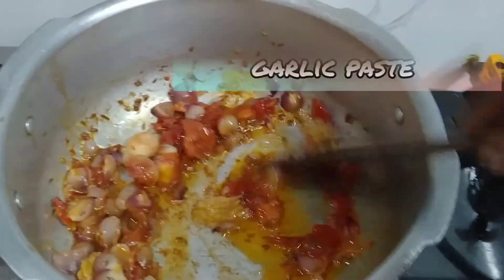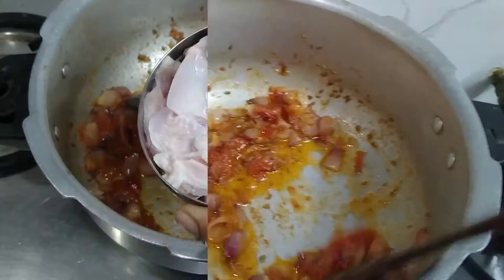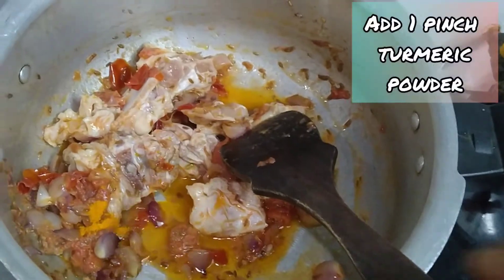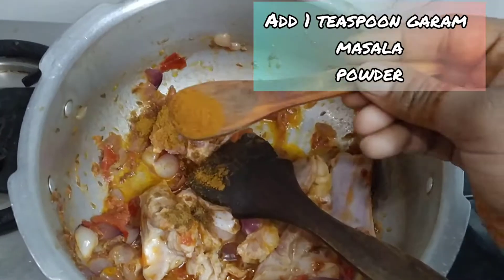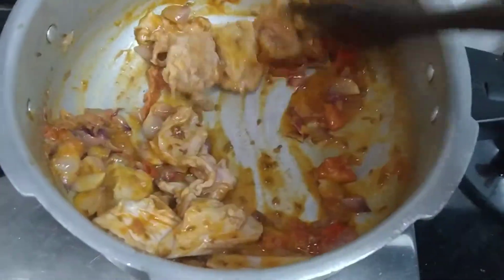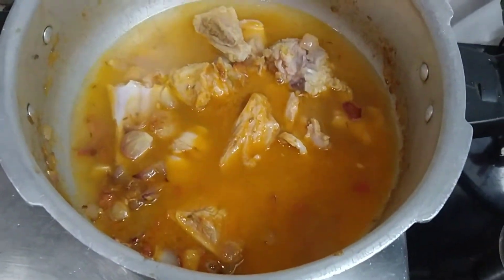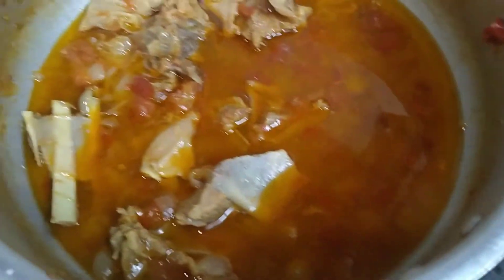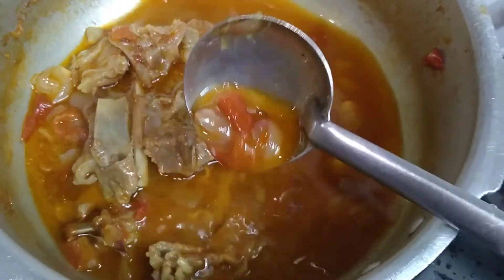குழந்தைகளுக்கு ஏற்ற மட்டன் எலும்பு சூப் | mutton bone soup for kids taste buds